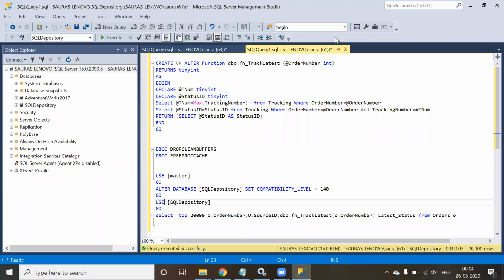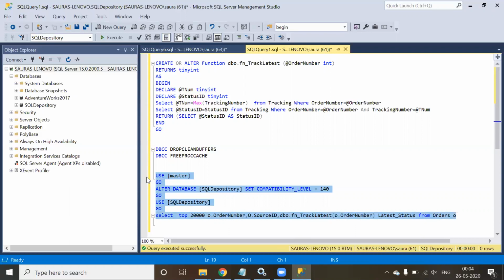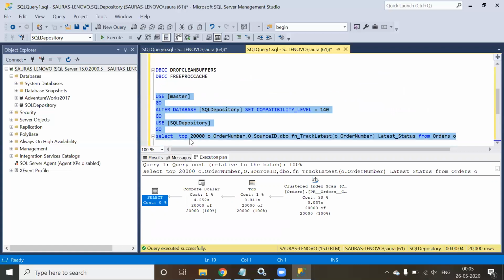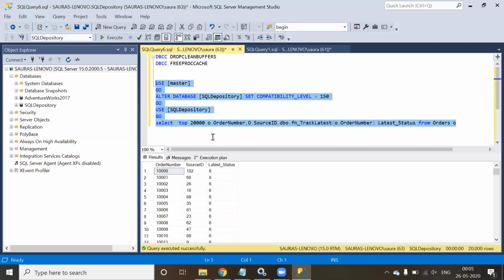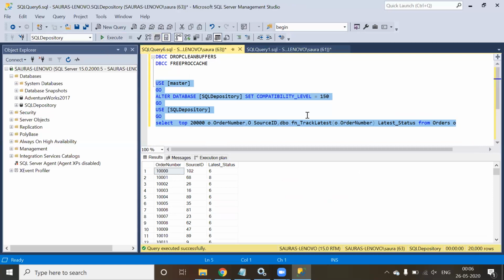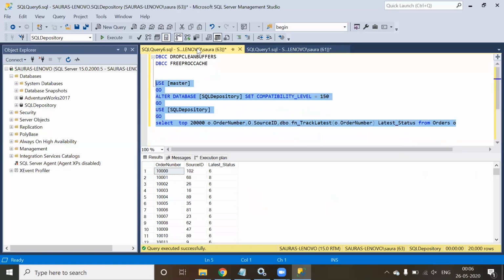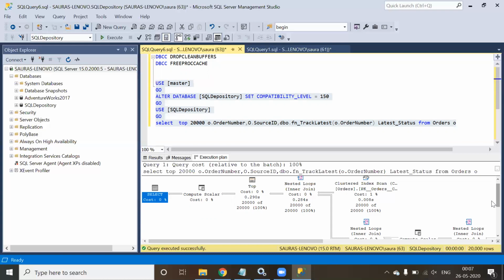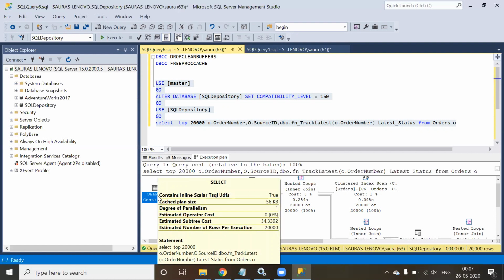New Developments in SQL Server 2019 - Scalar functions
Code:

CREATE OR ALTER Function dbo.fn_TrackLatest (@OrderNumber int)
RETURNS tinyint
AS
BEGIN
DECLARE @TNum tinyint
DECLARE @StatusID tinyint
Select @TNum=Max(TrackingNumber)  from Tracking Where OrderNumber=@OrderNumber
Select @StatusID=StatusID from Tracking Where OrderNumber=@OrderNumber And TrackingNumber=@TNum
RETURN (SELECT @StatusID AS StatusID)
END
GO

DBCC DROPCLEANBUFFERS
DBCC FREEPROCCACHE

USE [master]
GO
ALTER DATABASE [SQLDepository] SET COMPATIBILITY_LEVEL = 140
GO
USE [SQLDepository]
GO
select  top 20000 o.OrderNumber,O.SourceID,dbo.fn_TrackLatest(o.OrderNumber) Latest_Status from Orders o

DBCC DROPCLEANBUFFERS
DBCC FREEPROCCACHE

USE [master]
GO
ALTER DATABASE [SQLDepository] SET COMPATIBILITY_LEVEL = 150
GO
USE [SQLDepository]
GO